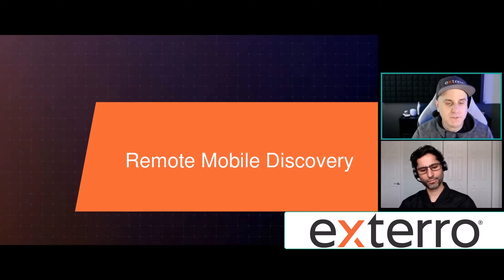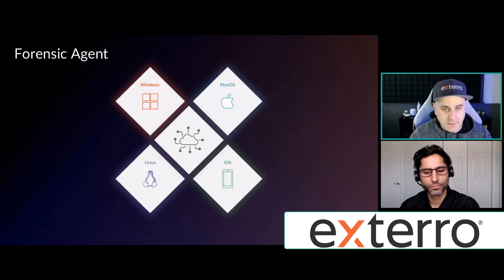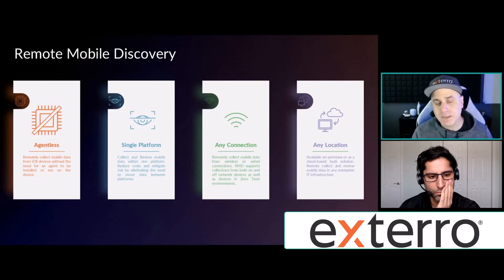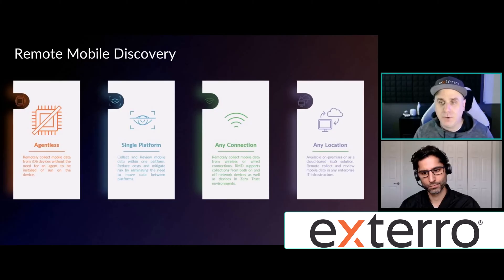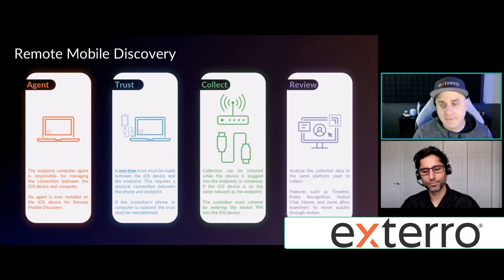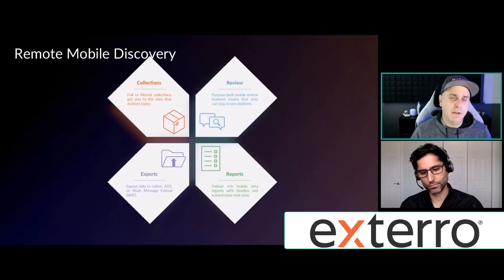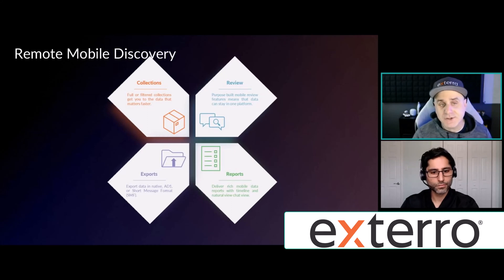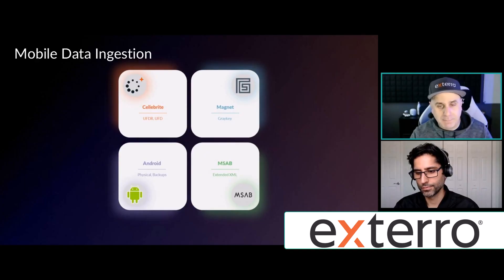Simplify Complex Mobile Data Investigations With Exterro Remote Mobile Discovery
Exterro is unveiling its new agentless mobile device data discovery technology!

Secure, non-intrusive discovery of mobile device data is now essential for forensic and investigative workflows. Exterro’s revolutionary solution is fully remote and eliminates the need for physical cords, cables, or collection kits at the time of discovery! This minimizes the burden on mobile device users and removes the need for an IT specialist to be present.

- Wireless + agentless: No agent is installed on the phone, and remote discovery is completely wire-free over Wi-Fi.

- Save money on shipping: Eliminate device shipping costs, IT travel expenses, and custodian downtime by enabling remote discovery.

- Same-day turnaround: Collect data instantly or incrementally over time to capture usage trends and ensure policy compliance.

- Targeted Data Acquisition: Filter for the specific data you need, avoiding the inefficiencies of complete device backups.